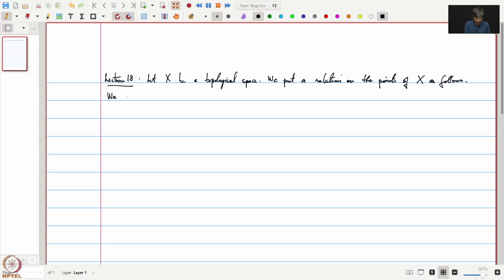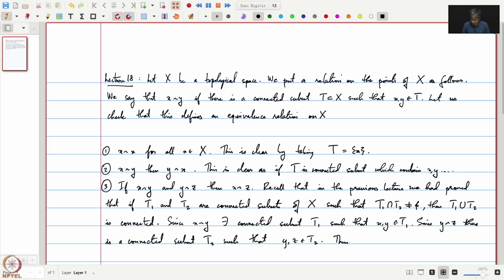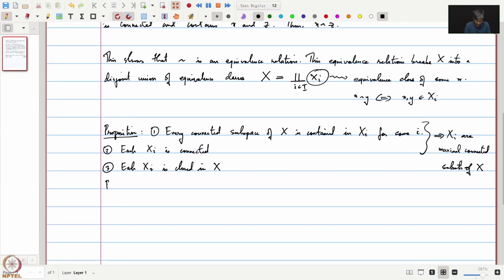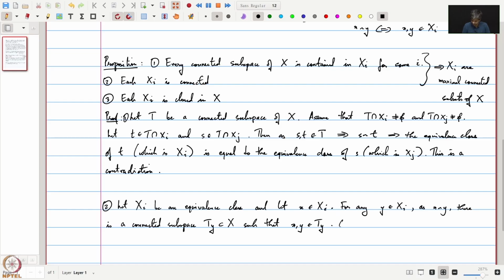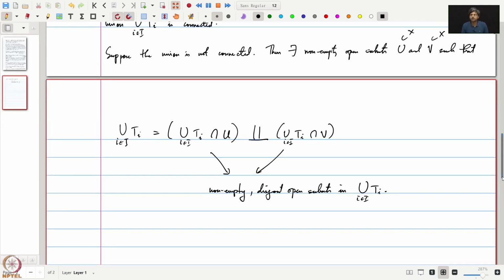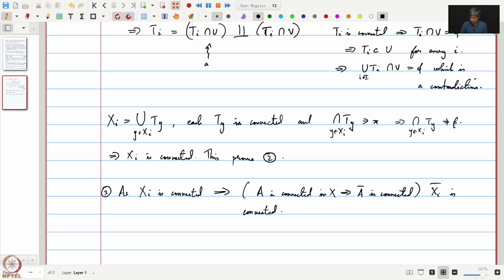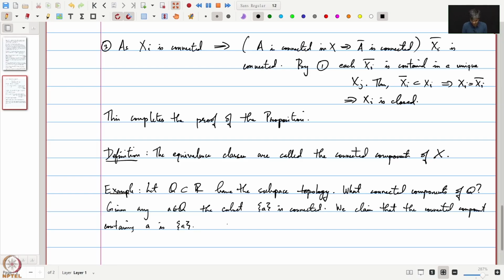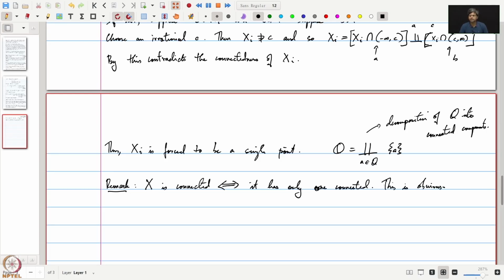Connected components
Subject : Mathematics